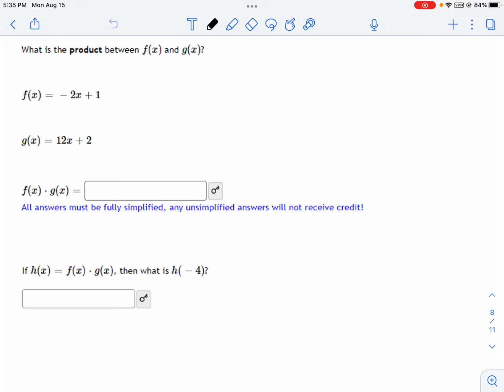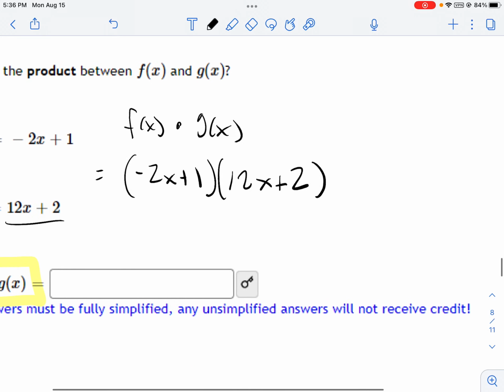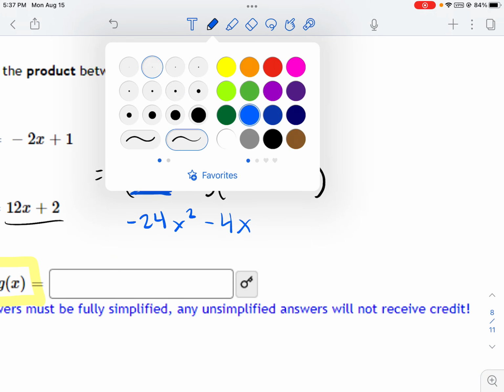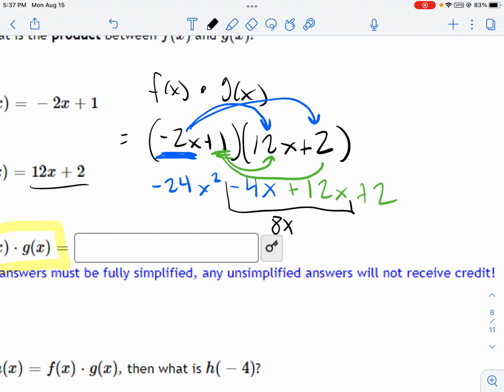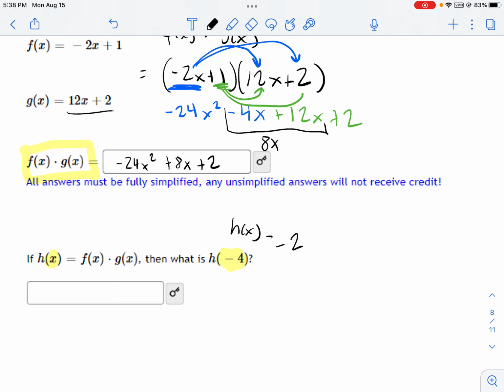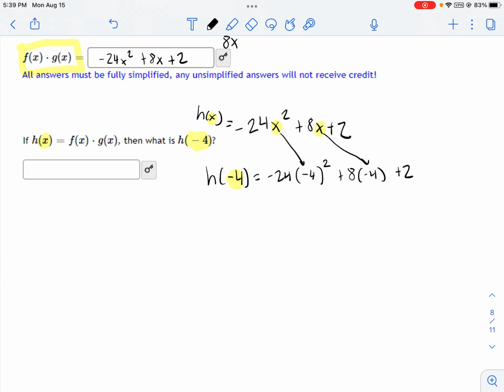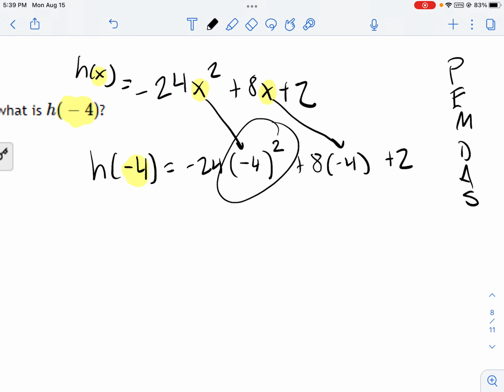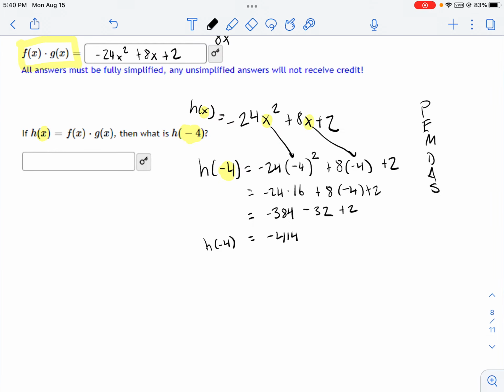SM2 1.24 - Multiplying Two Binomials and Evaluating them at a Value